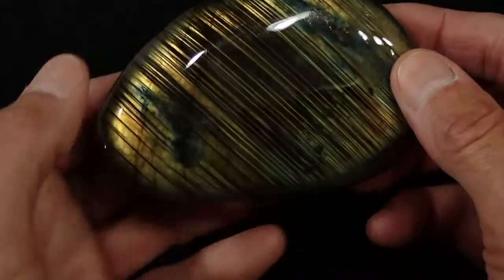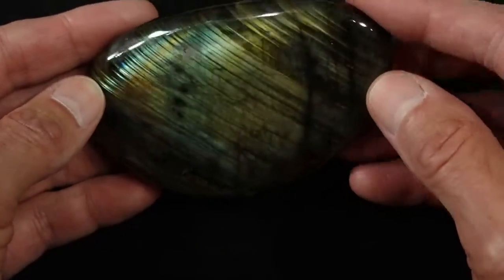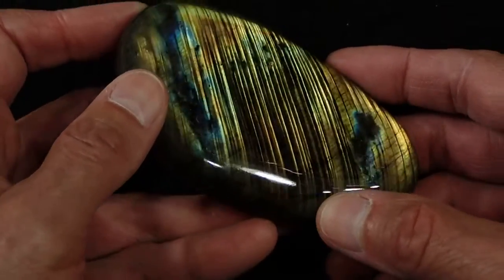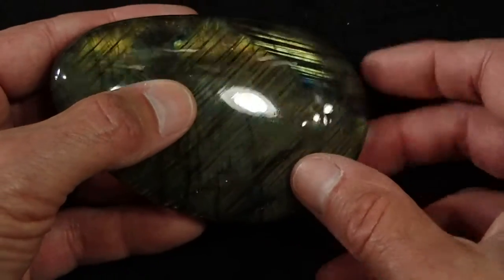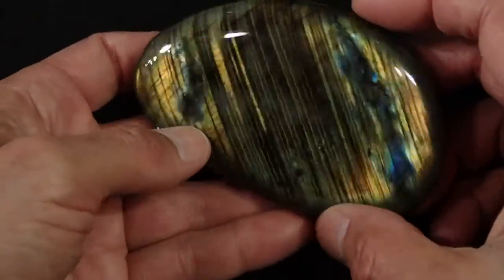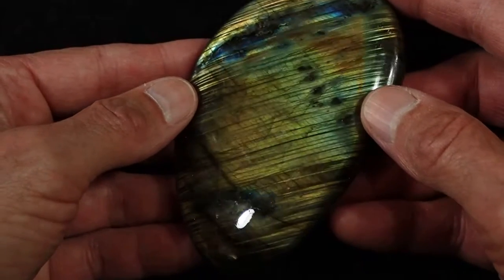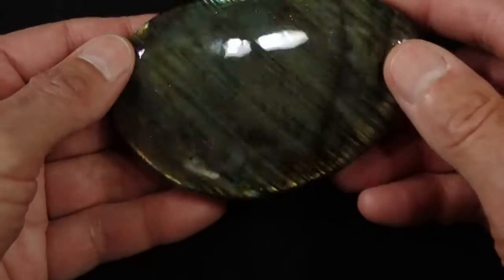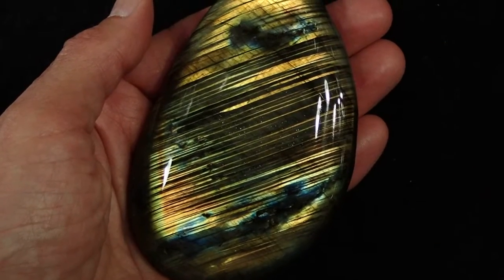Labradorite Palm Stone (Grade AAA) #6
This is a top grade Labradorite Palm Stone with exceptional flash, polish, and form. It is one of the highest quality Labradorite specimens that we have obtained over the years. The stone comes from Madagascar. To buy this stone or others like it please visit KathisKrystals.com